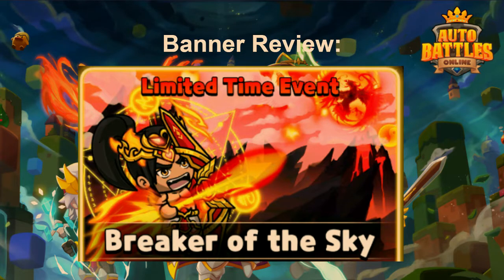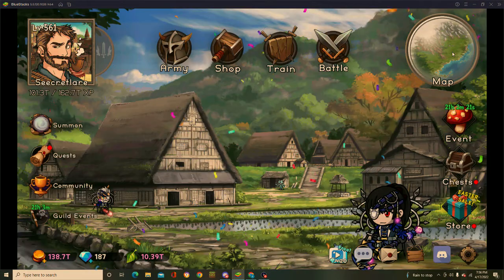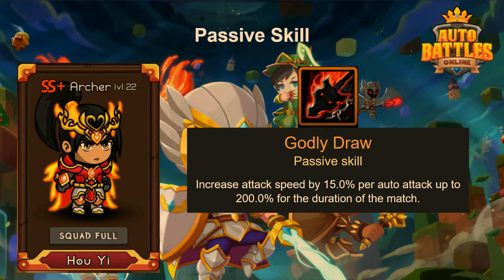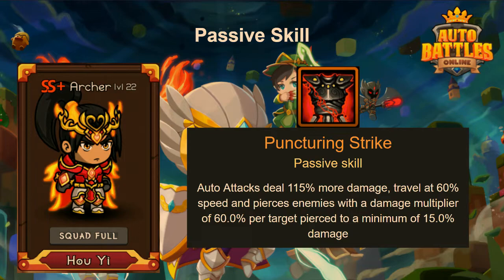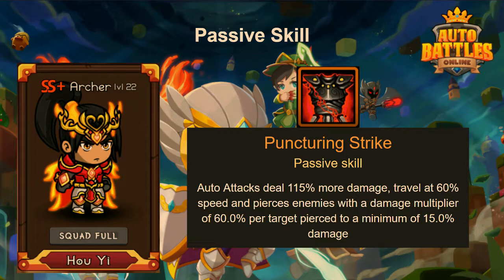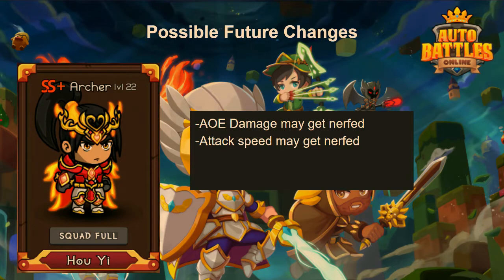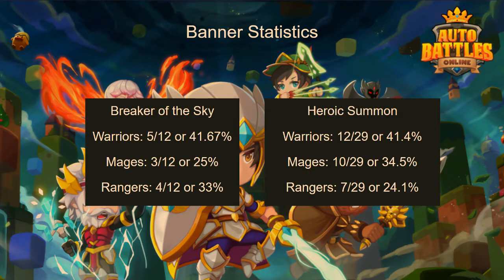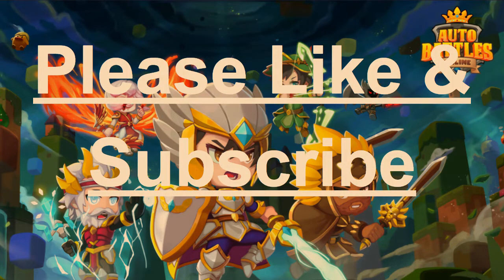Banner Review: Breaker of the Sky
Hello Everyone, I am back with a banner review video for Breaker of the Sky.

Summary
Hou Yi is a DPS/AOE
most likely best for Arena and certain Bosses.
New Banner is best for summoning rangers for feeding.

Hope you enjoy the video. Feel free to give me feedback or ask me questions below.

added notes: After talking things over with several others, They agree Hou Yi isnt good for raids, he may have a niche roll in arena but unlikely unless he gets buffed. he may have a place in dungeons. bosses he wont have the output to do great things however there are two bosses i think he may still be good for. day 1 boss fight against the slime, and maybe slimetaclause but we wont know until we can test things out.